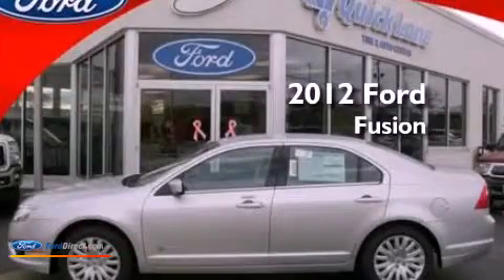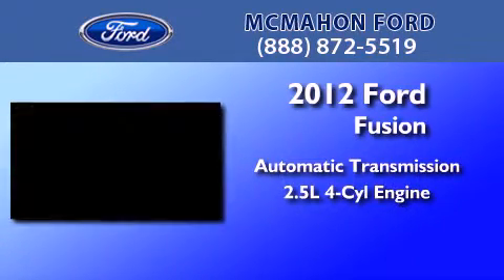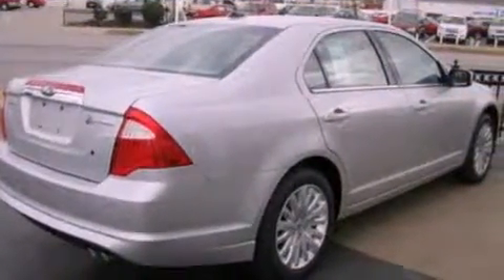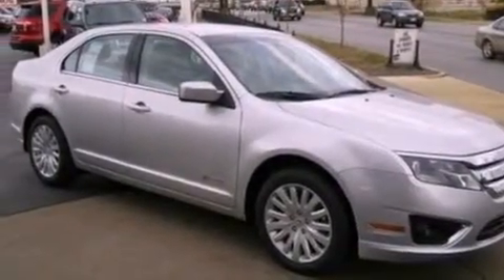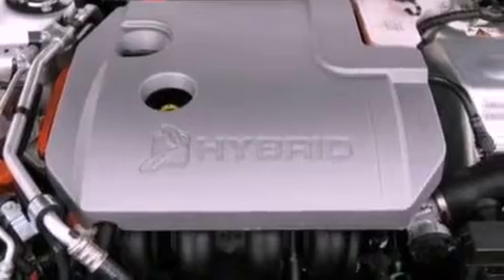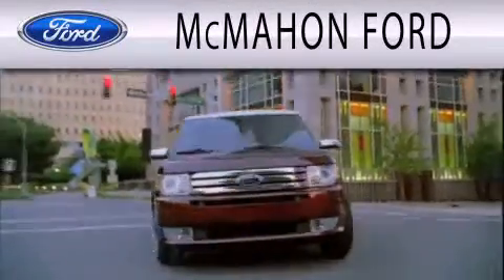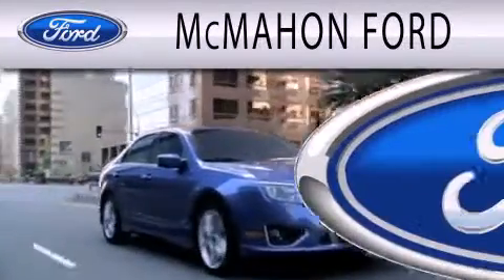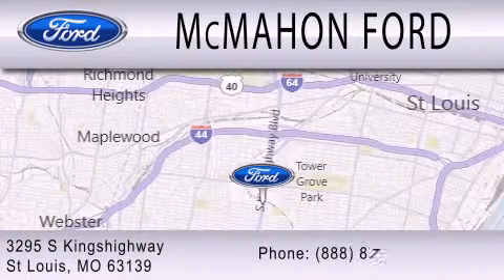2012 Ford Fusion St Louis MO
Year : 2012
 Make : Ford
 Model : Fusion
 Engine : 2.5L I4 16V MPFI DOHC HYBRID
 Trans . : AUTOMATIC CVT
 Exterior : INGOT SILVER METALLIC
 Miles : 15
 Interior : MEDIUM LIGHT STONE
 Stock : C5782